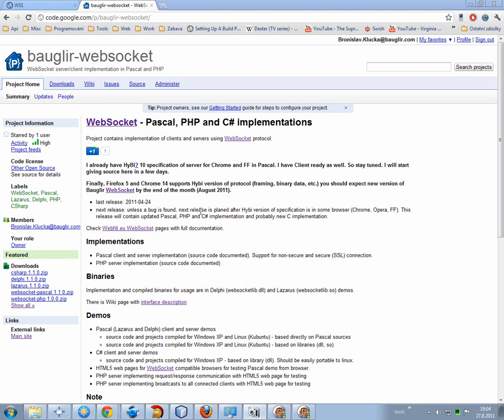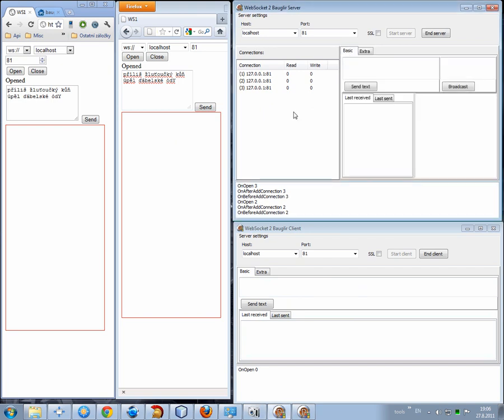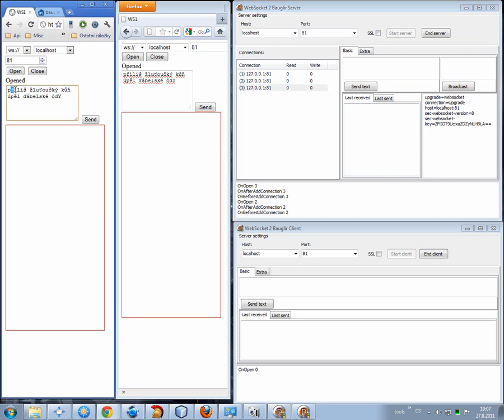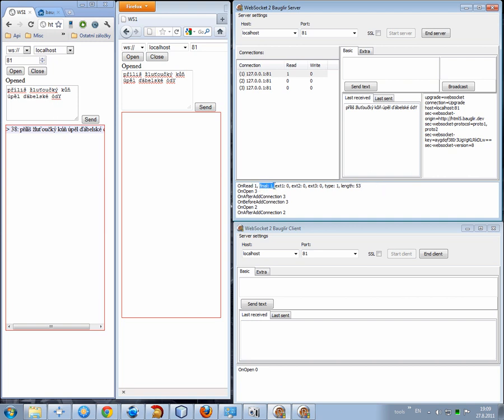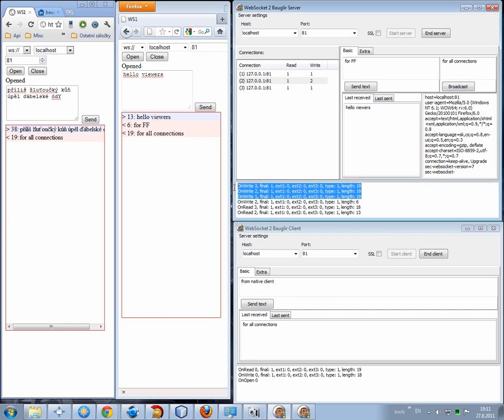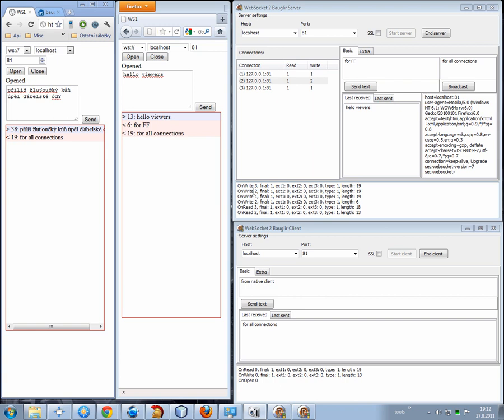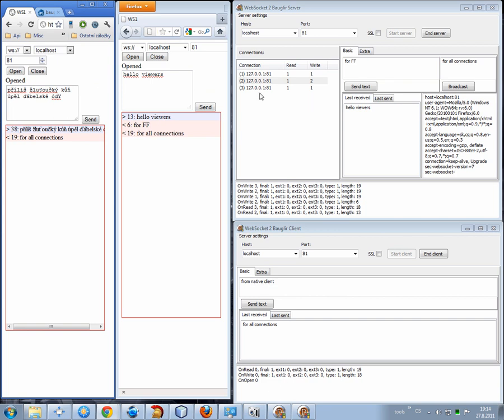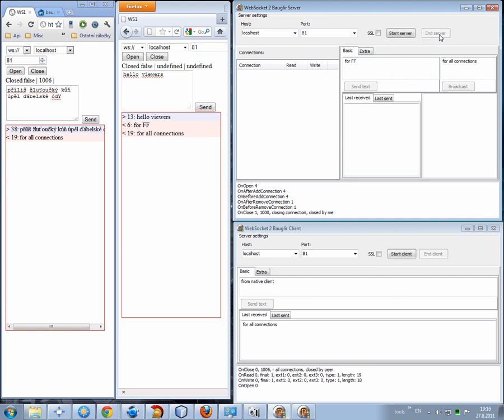Bauglir WebSocket 2 - demo (1/4).avi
Demo of Bauglir WebSocket 2 using HyBi 10 version of protocol